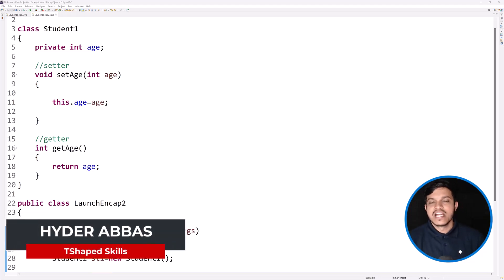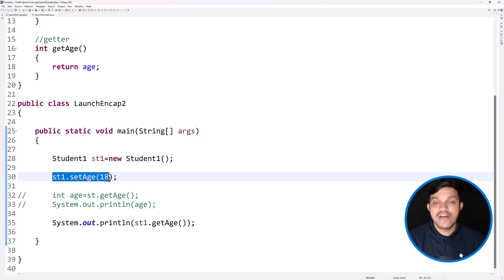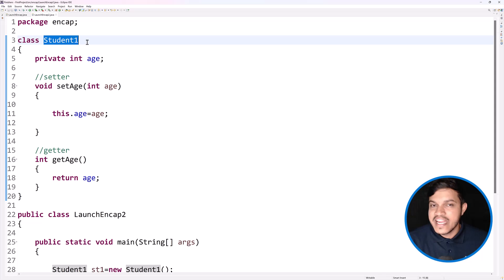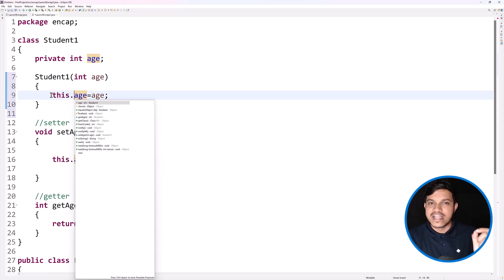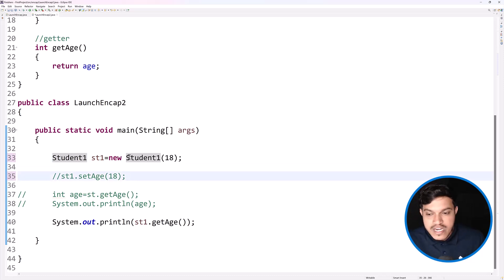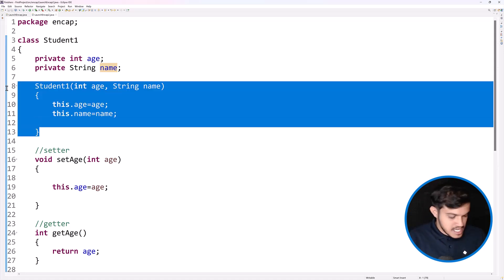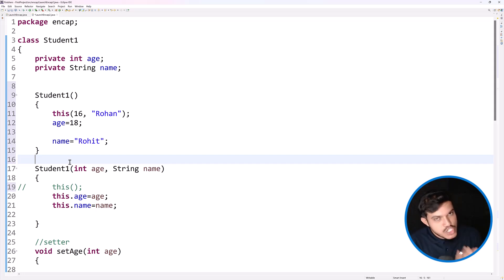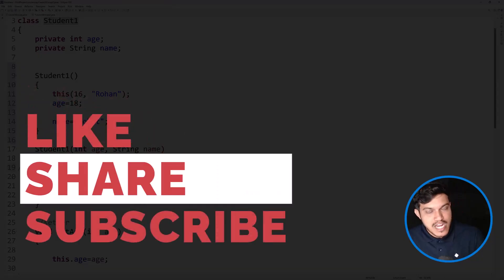Constructor in Java | Full One-Shot Tutorial | this() vs super() | Java Simplified by Hyder Abbas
In this in-depth Java tutorial, we take a complete look at constructors, one of the most essential parts of object-oriented programming in Java. From understanding what constructors are, how they work, and why they’re crucial to building efficient and modular Java code, this video covers it all! We’ll dive into various types of constructors like default, parameterized, and copy constructors, as well as advanced concepts like constructor chaining and overloading.

Whether you're a beginner or looking to solidify your Java foundations, this one-shot tutorial will give you a thorough understanding of constructors. Join me as we walk through numerous code examples and best practices to make constructors work seamlessly in your Java applications!"